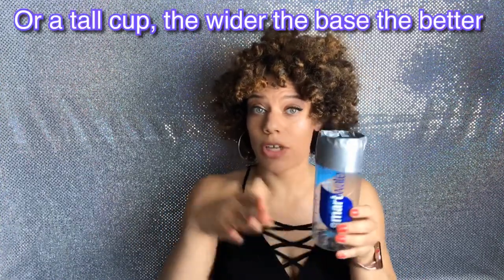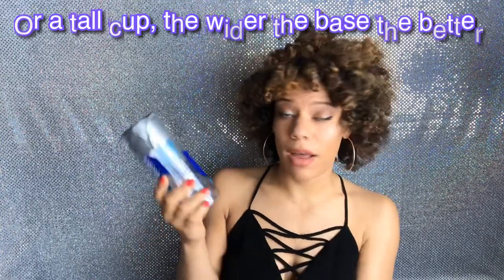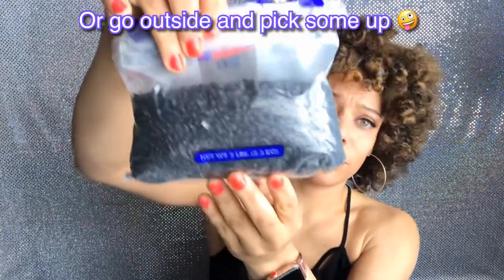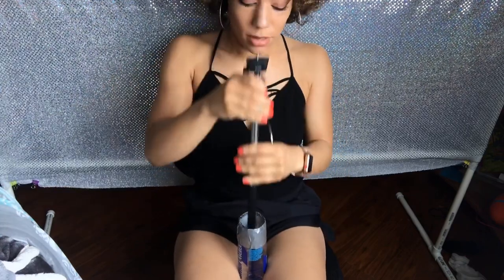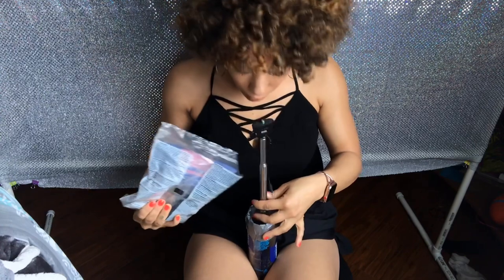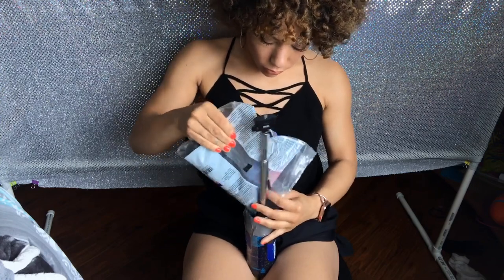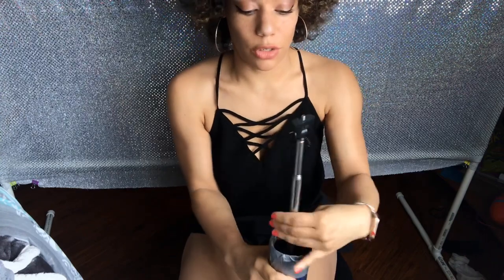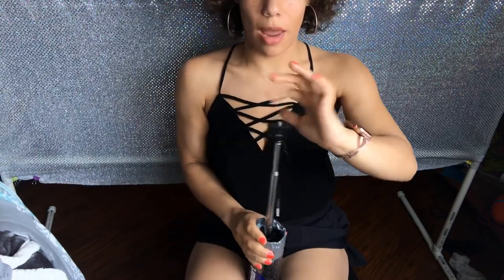DIY Tripod II Phone Camera Mount HACK!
Are you a NewTuber? Want to take the best selfies?? Want a tall ass stand for your phone for easier Netflix binging?? This DIY tripod hack has many versatile uses! It has all the functionality of a store bought tripod with the adjustable length to the adjustable angler for easy viewing/recording. This tripod was the first hack I found and decided to make it the day I decided to start my own YouTube channel and I haven’t looked back since! So I wanted to pass on what has been working well for me! You can purchase all the items for dirt cheap at your local Walmart or use comparable items in and around the house.  Hope this idea can help someone.  Ready, set, happy DIY-ing!

Walmart selfie stick: “MonoPod Selfie Stick Extendable Smartphone Camera Mount”